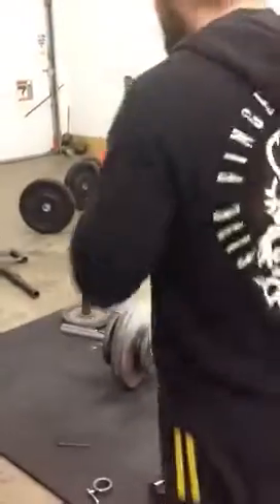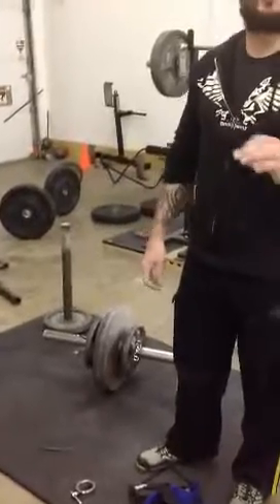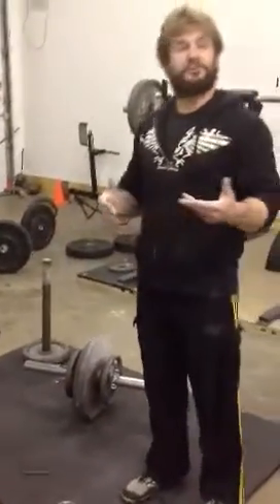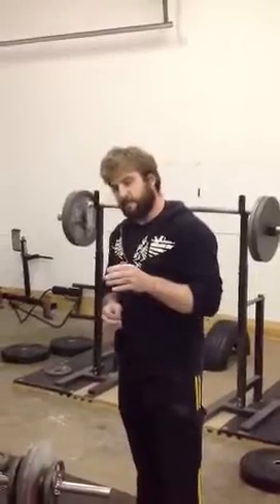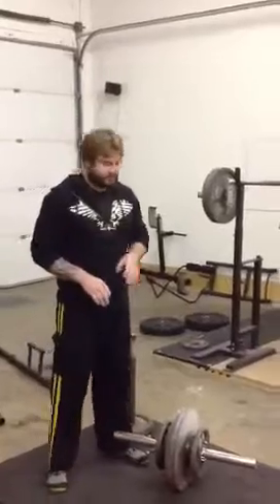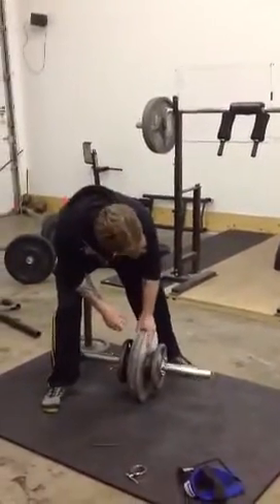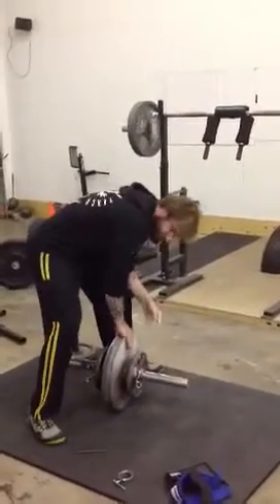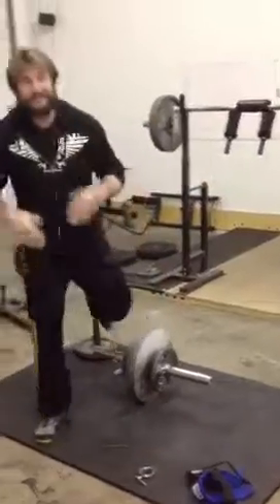How to pinch lift more weight, industrial strength grip vol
How to use pinch tapping to increase grip strength